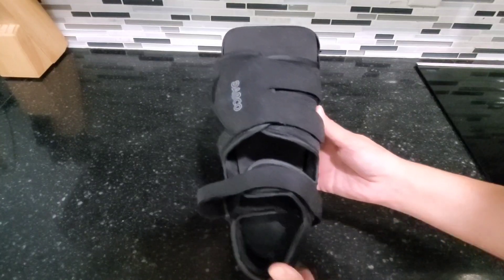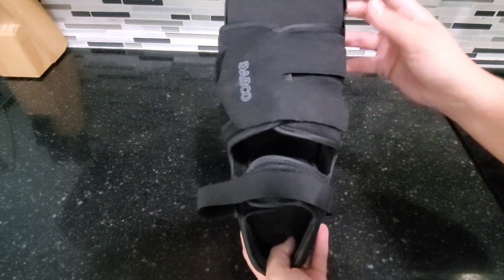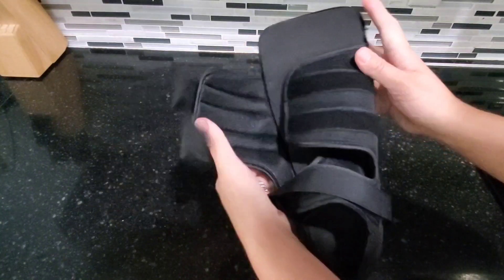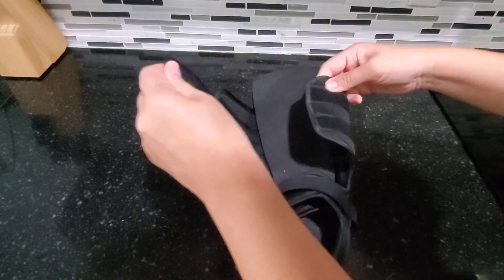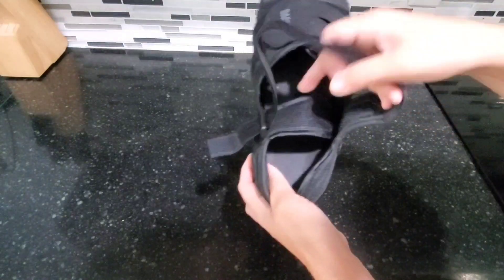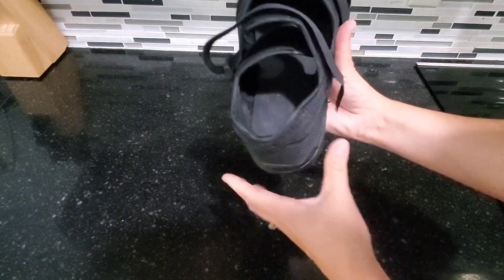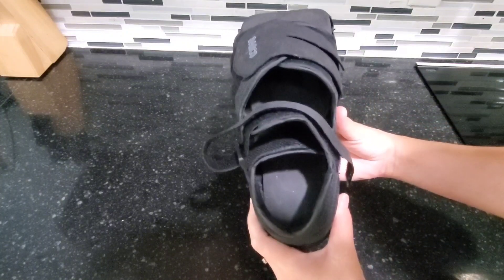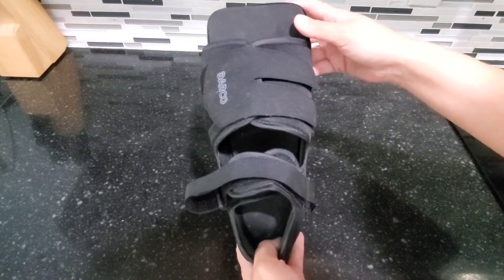Honest Review of Complete Medical Darco Surgical Shoe